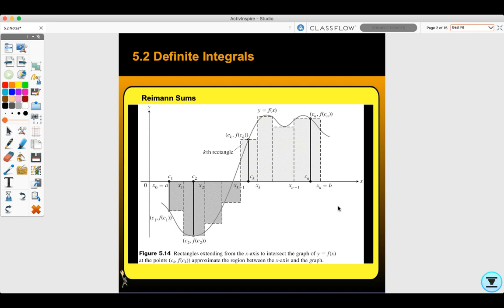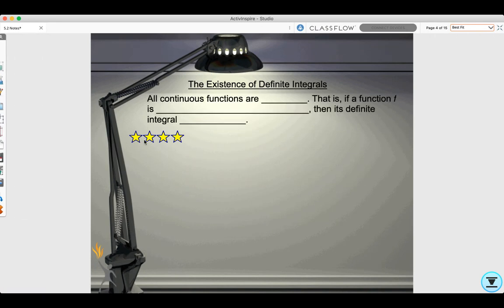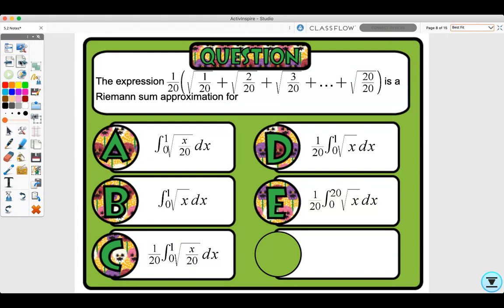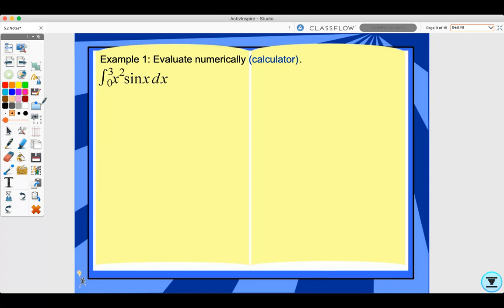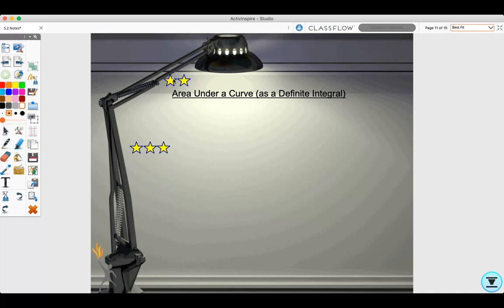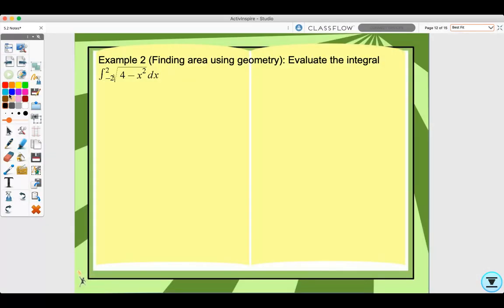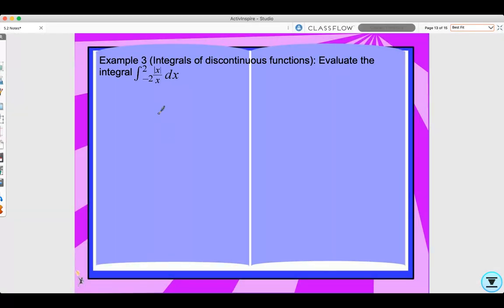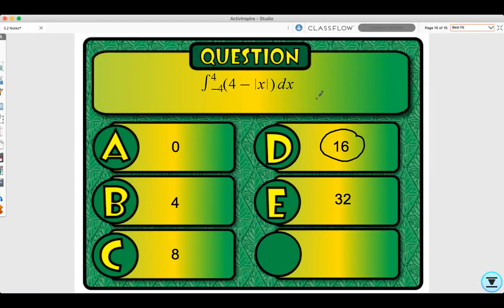5.2 Definite Integrals